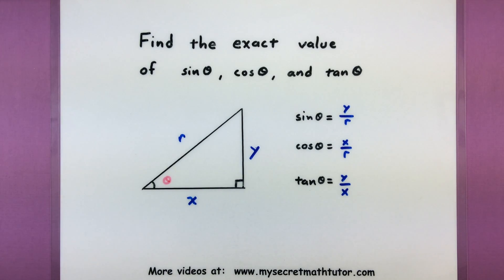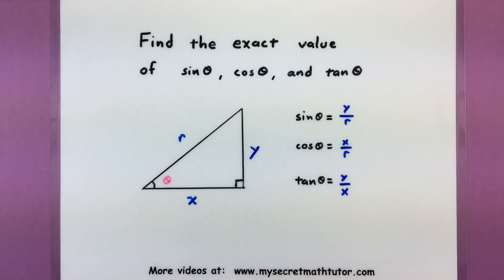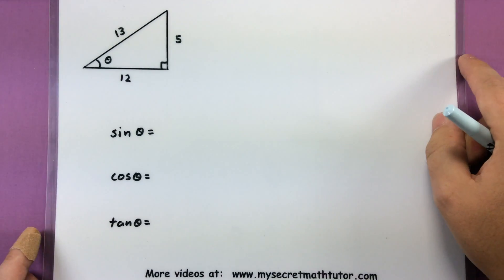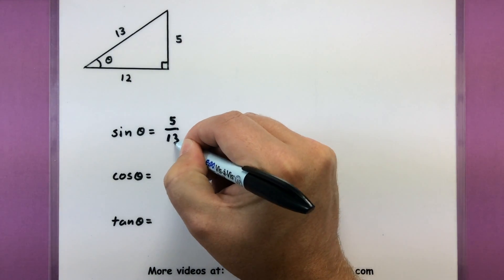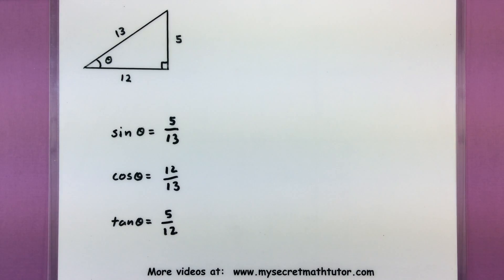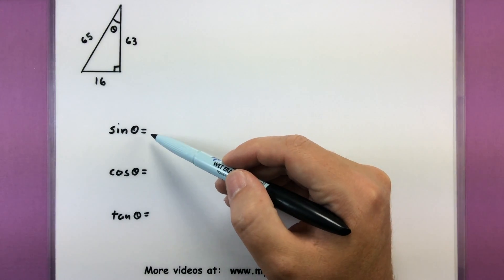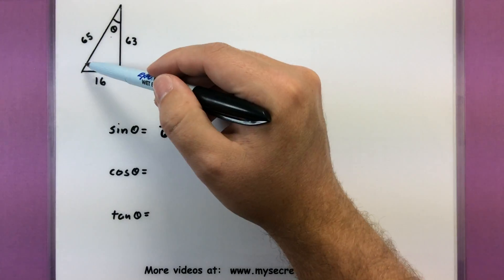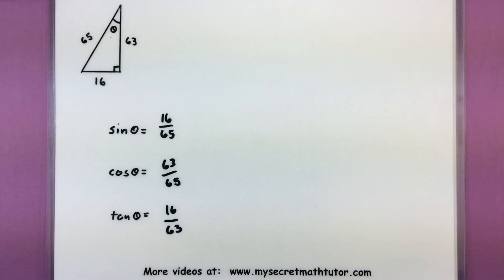Trigonometry - Find the exact value of sin cos and tan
If you know the sides of a right triangle then you can quickly determine the exact value for sine, cosine, and tangent.  Remember to check what angle you are using so you get the proper ratio of sides.